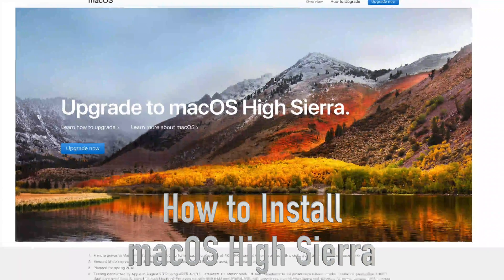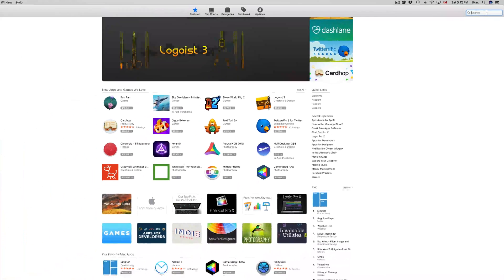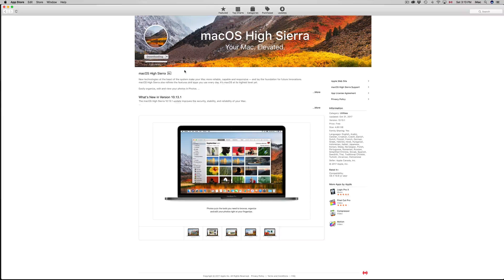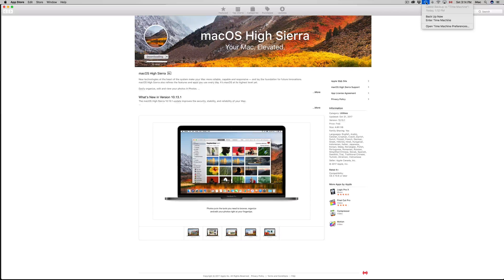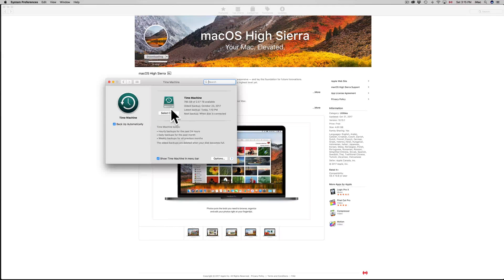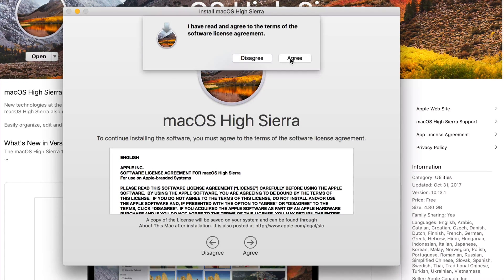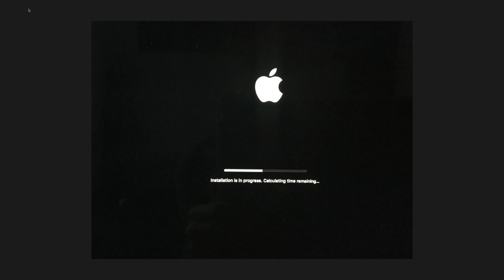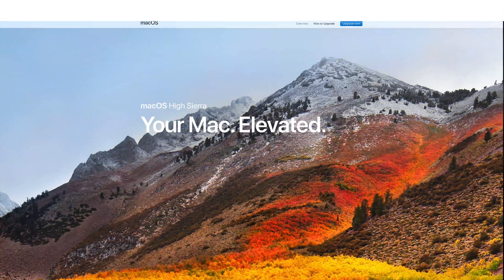How to Install macOS High Sierra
version 10.13.1 - macOS High Sierra download and install - entire process manual